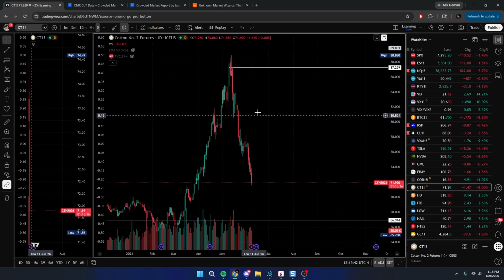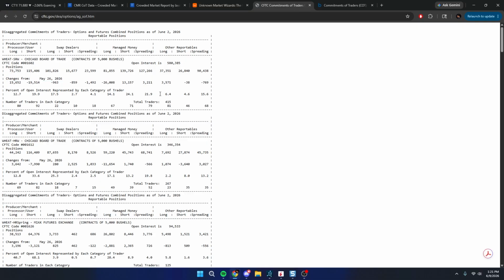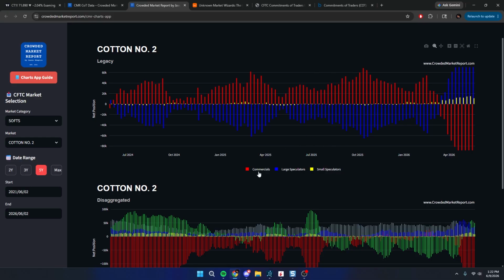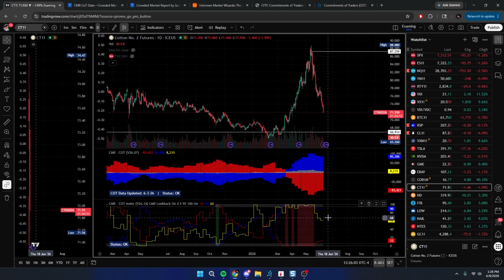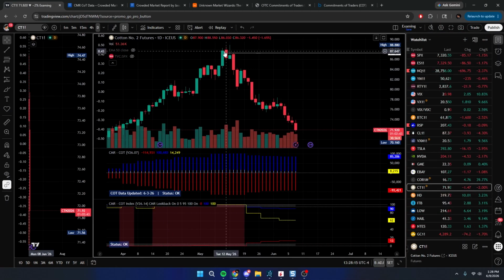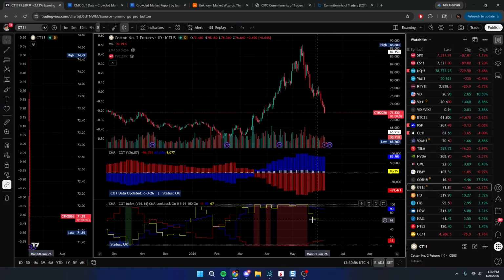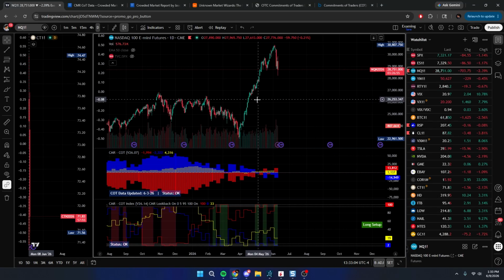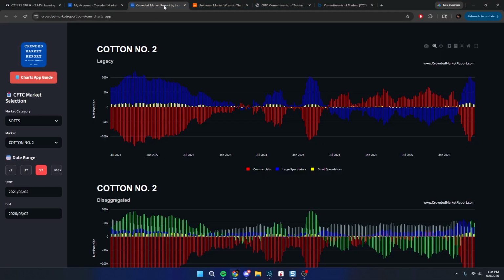Trading System That Uses No Technical Analysis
Last month, I put on a short Cotton trade based on a system created by Jason Shapiro. The gist being, use the COT report to locate crowded markets, and then wait for a news failure to trigger your entry.

This trade was put on 3 weeks ago when Cotton failed to rally off the back of a bullish WASDE report, and at that time, it was a long crowded product based on the COT.

This turned into one of the perfect trades with barely any downdraw, and nearly worked every day after day.